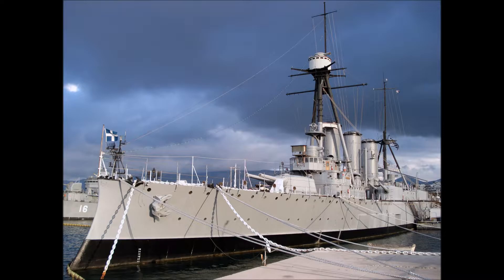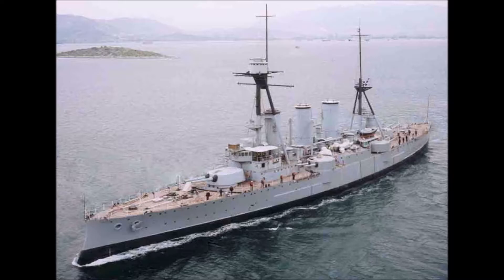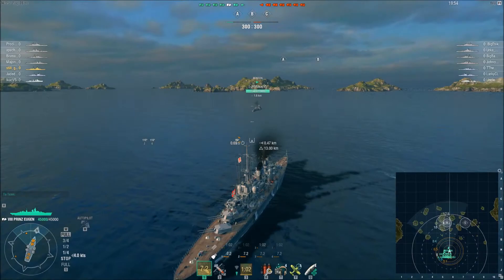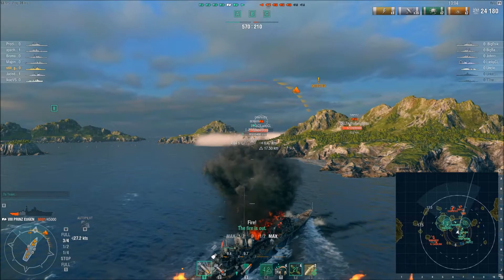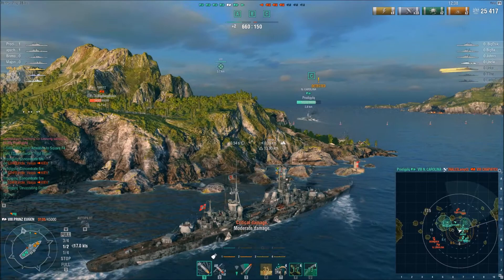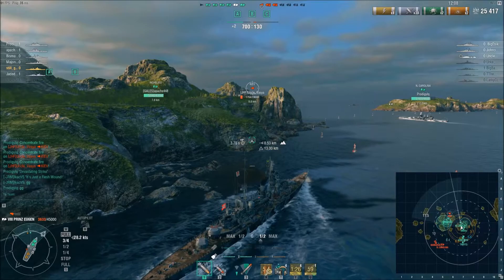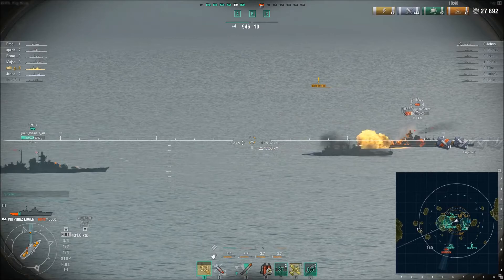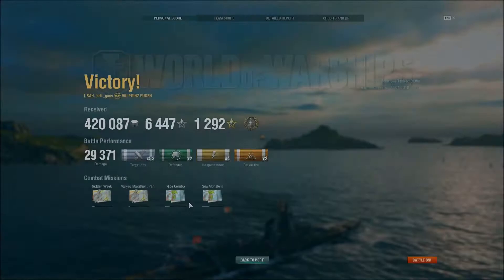Georgios Averof - Clearing up Misconceptions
Greece's most famous modern warship, the Georgios Averof, has a near-mythical reputation in her homeland. However, the Greek's think she's a supership, so I set out to correct at least three of those misconceptions.